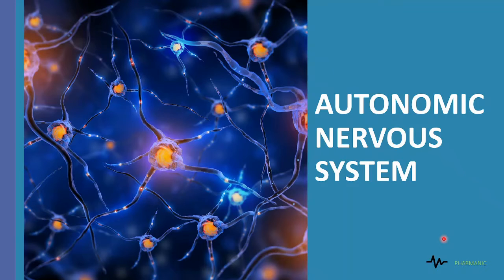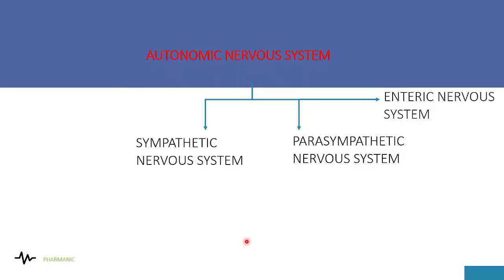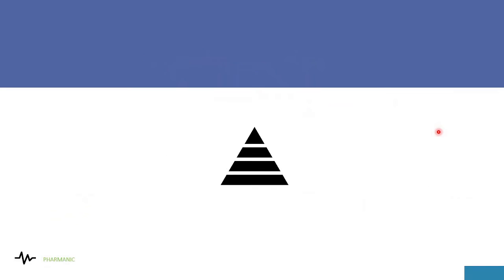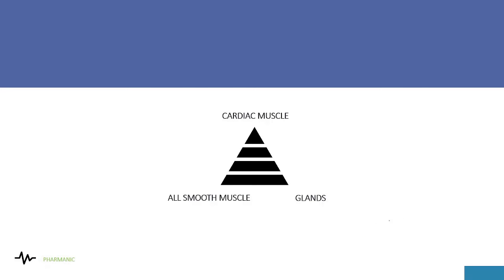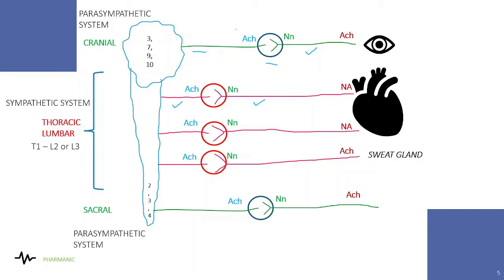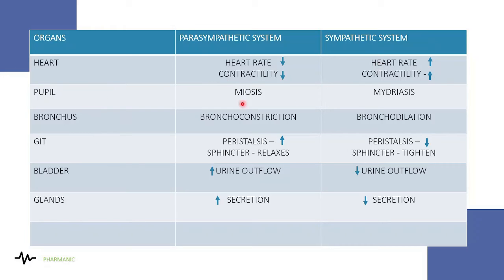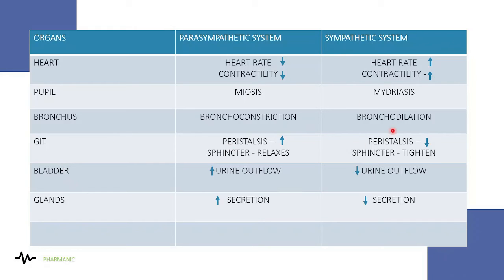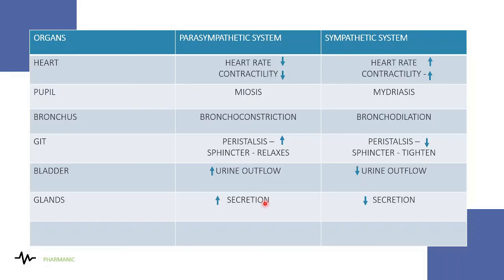AUTONOMIC NERVOUS SYSTEM : ORGANISATION OF SYMPATHETIC & PARASYMPATHETIC NERVOUS SYSTEM